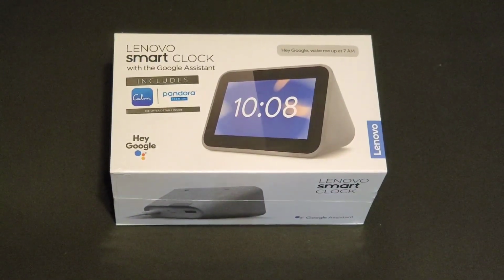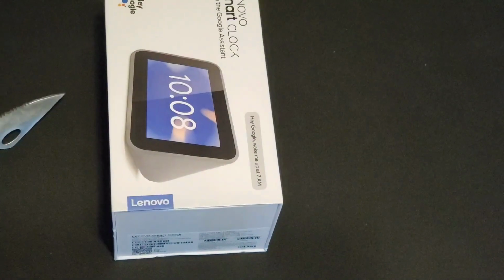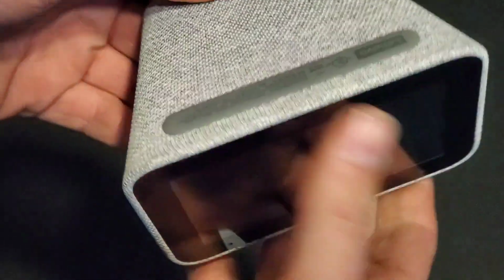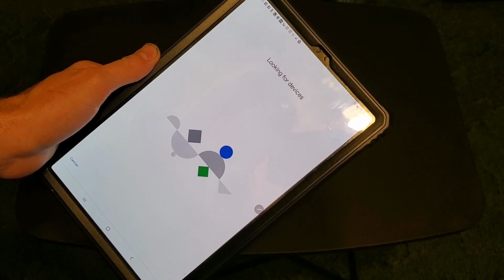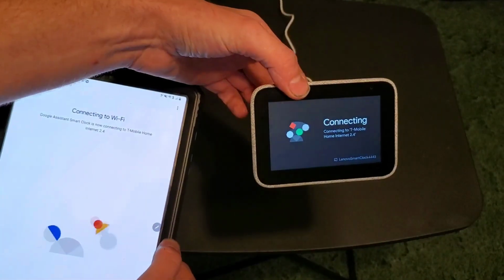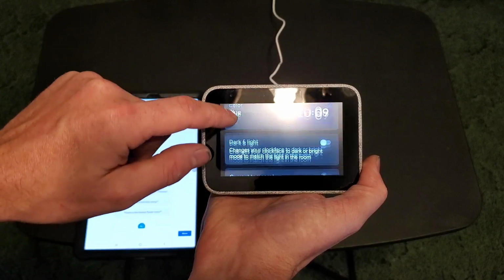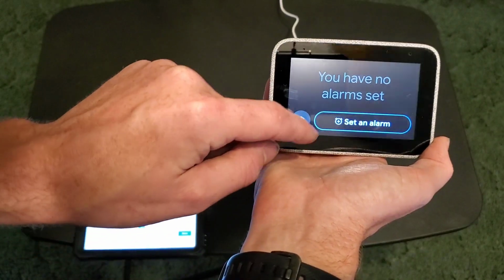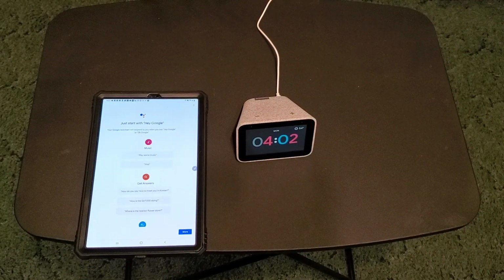Walmart Black Friday Lenovo Smart Clock Unboxing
Unboxing the Lenovo Smart Clock with Google Assistant ( model number CD-24501F )